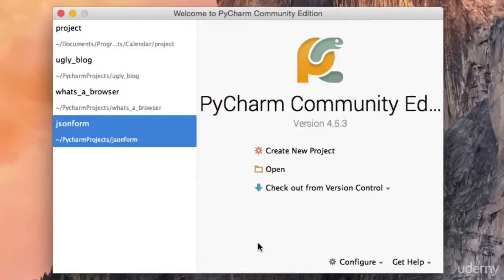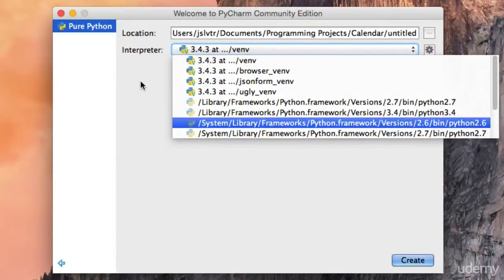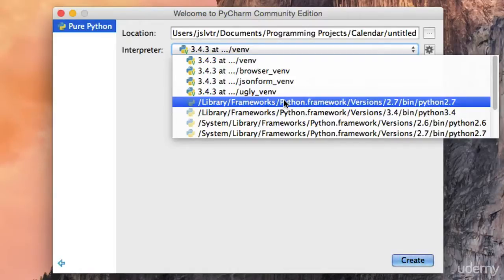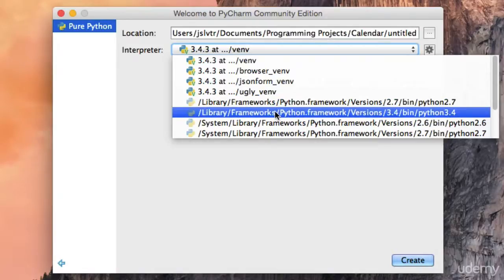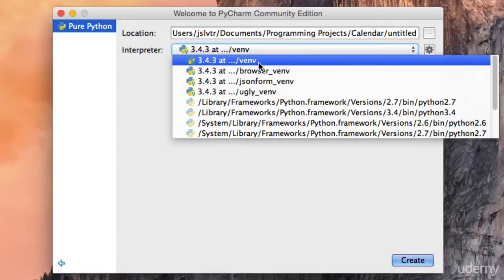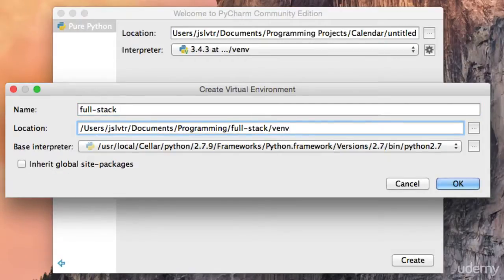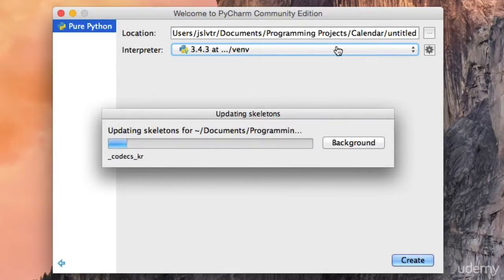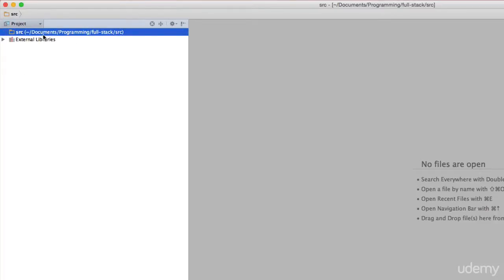12 Creating virtual environments for Python development